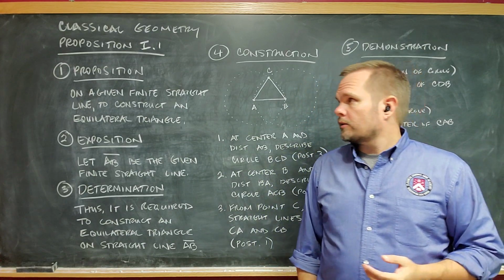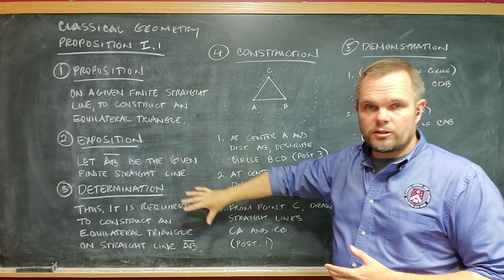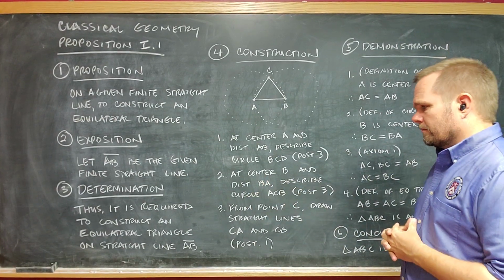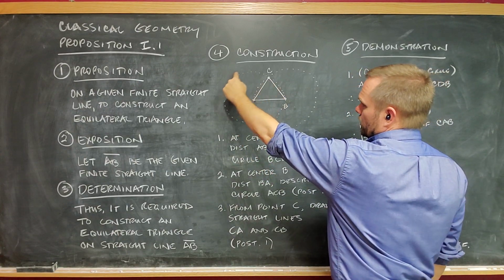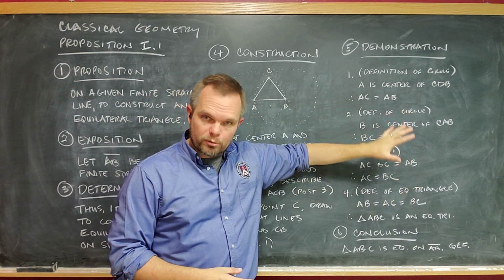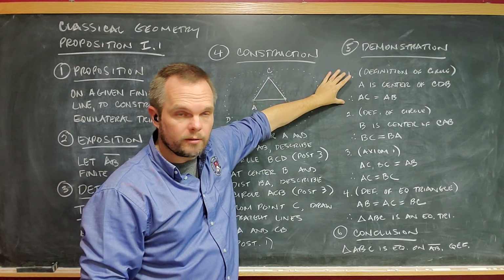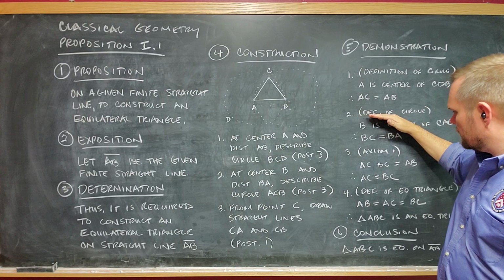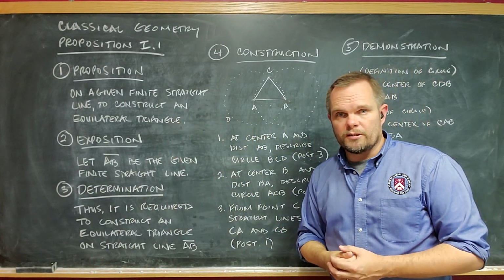CLAA Classical Geometry I - Proposition I.1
In this video, Mr. William C. Michael leads students through the first proposition in Book I of Euclid's Elements in the Classical Liberal Arts Academy's Classical Geometry course..

2.  Liking and commenting on videos you enjoy.
3.  Sharing videos with friends and relatives.
5.